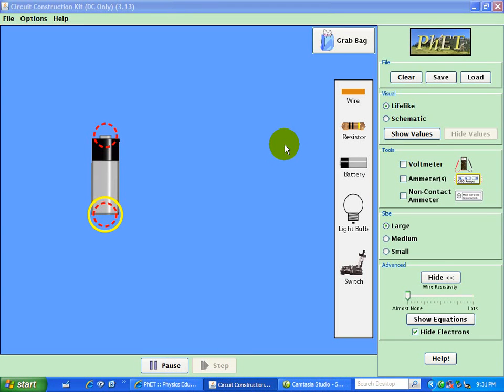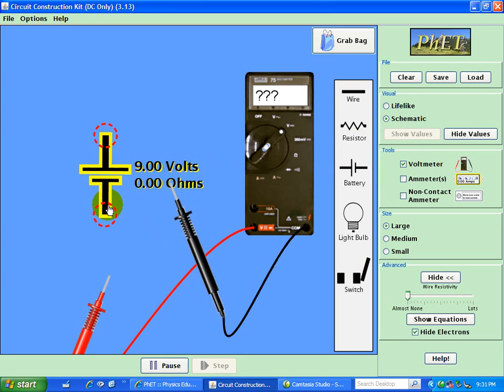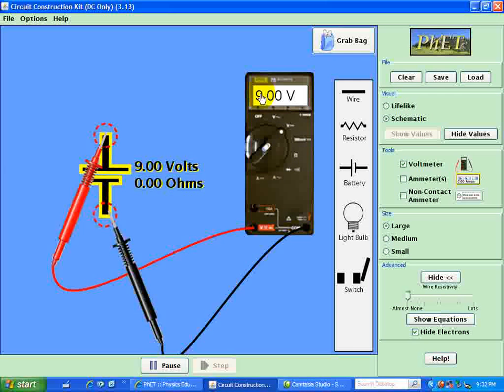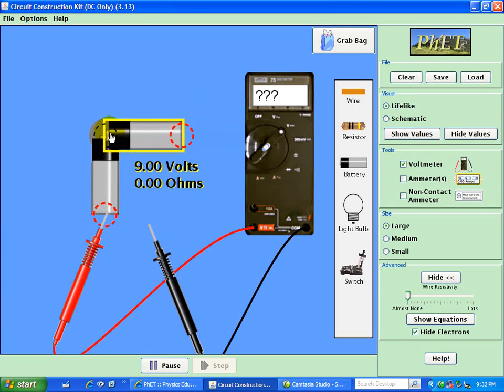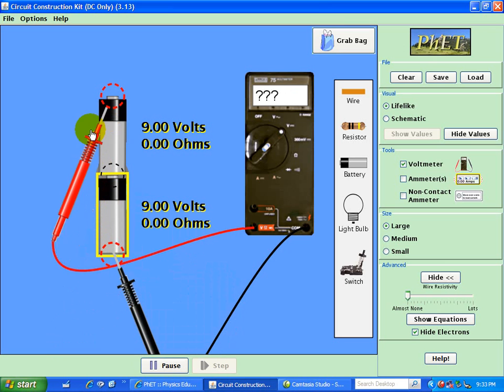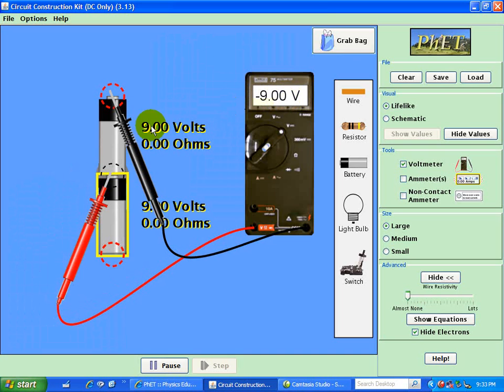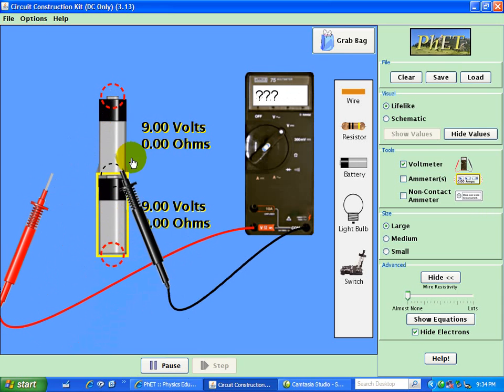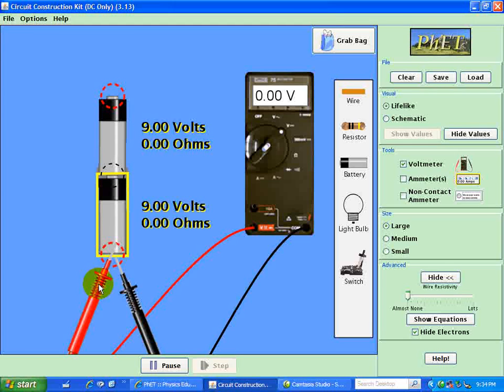Electric Circuit Analysis - Measuring Voltage (animation)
Lesson 1 involves a series of videos on introduction circuit analysis.